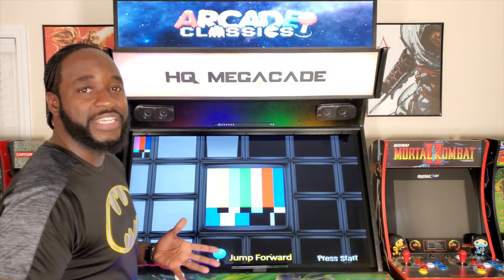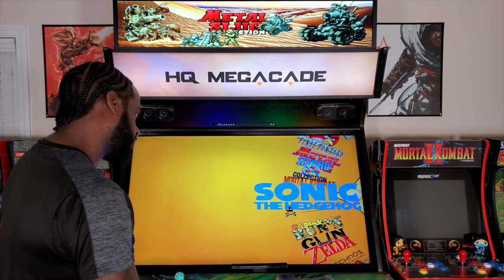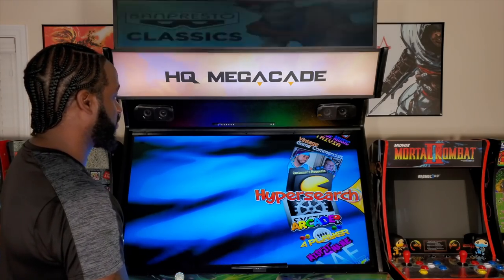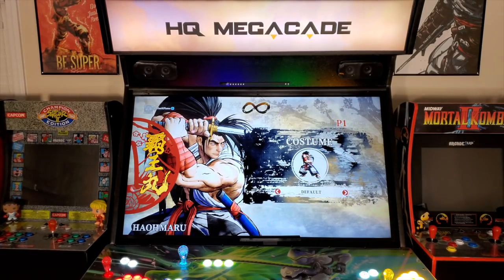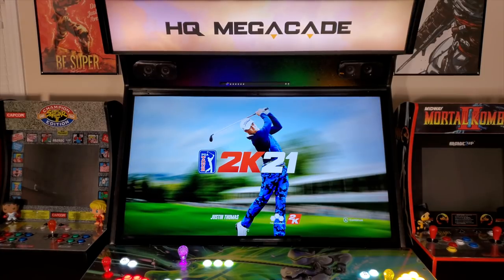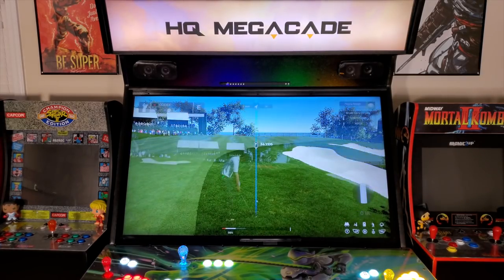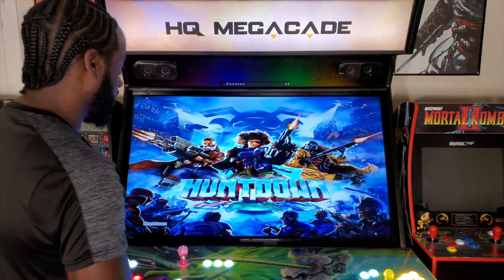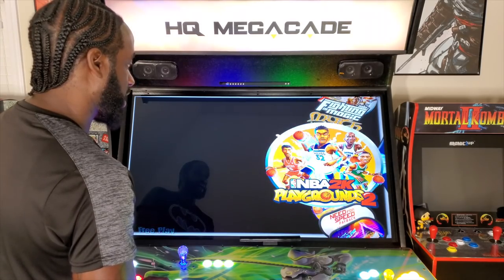Dave & Busters + New Games on HQ Megacade - Extreme Home Arcades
What's up, gamers! Today we take a look at a few games in the Dave & Buster's wheel. There is no need to leave the house when you have access to a ton of games on your very own Megacade. Hope you guys enjoy the video. Remember to hit that thumbs up for more.

Time Stamps

0:00 - Intro
0:20 - Active Marquee Animations
4:17 - Samurai Shodown
8:47 - Resident Evil 3
15:20 - Huntdown
22:19 - Nex Machina
28:00 - PGA Tour 2K21
32:28 - Ridge Racer Unbounded
37:07 - Battletoads
44:38 - Final Thoughts
46:47 - Outro